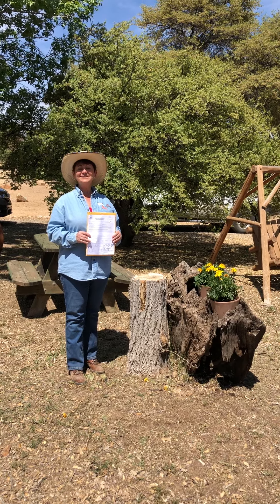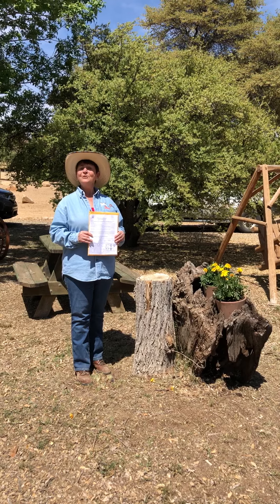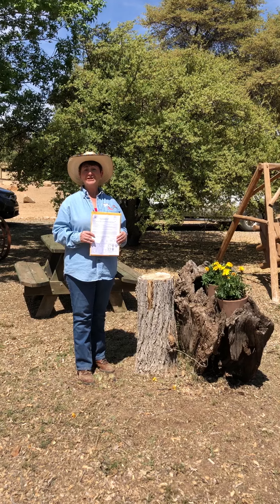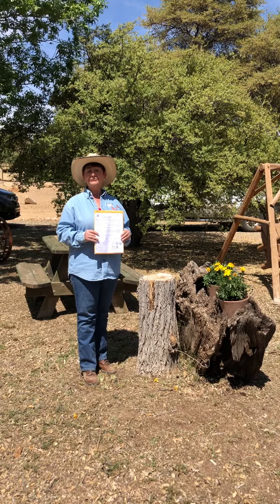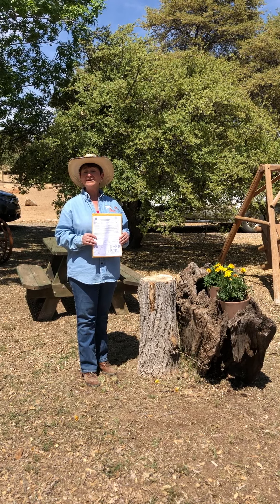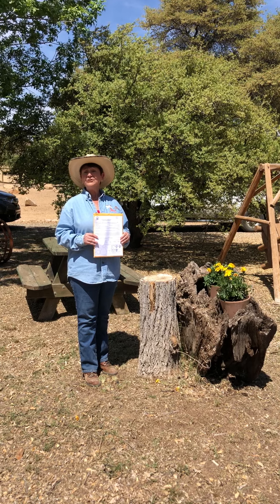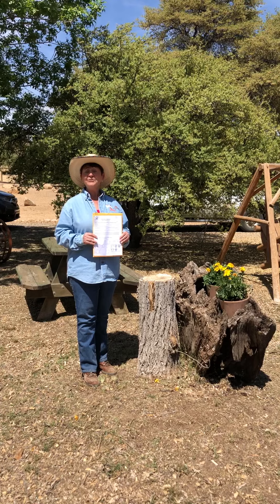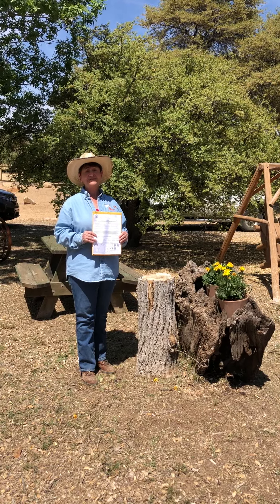The Intake process at a LASER shelter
When you arrive at the LASER shelter, our volunteers will check you in and request information.